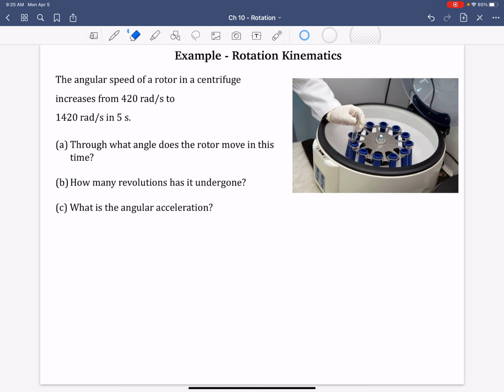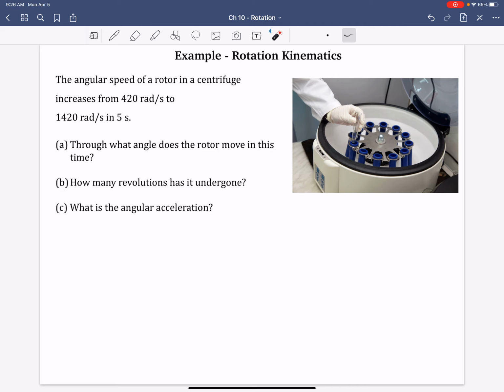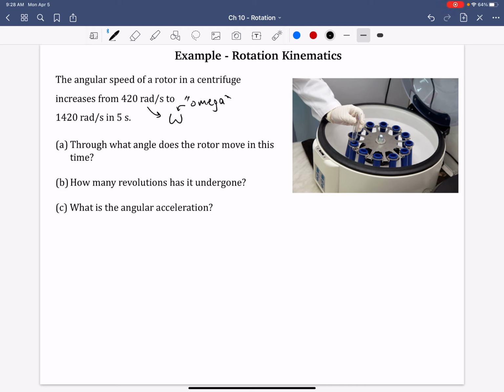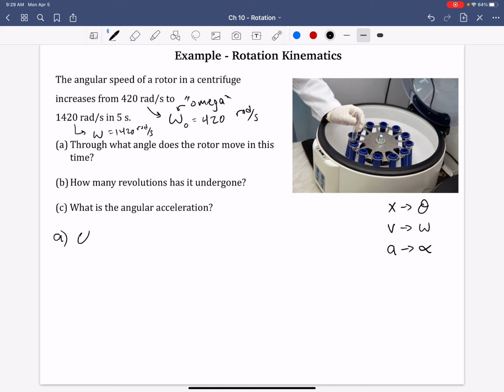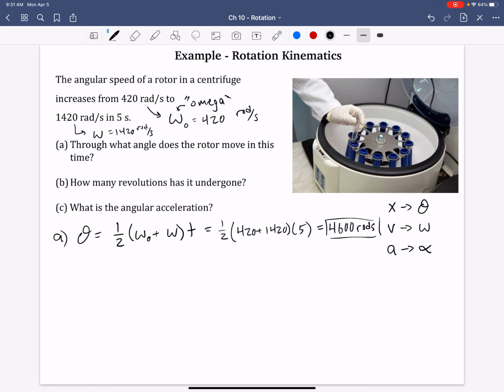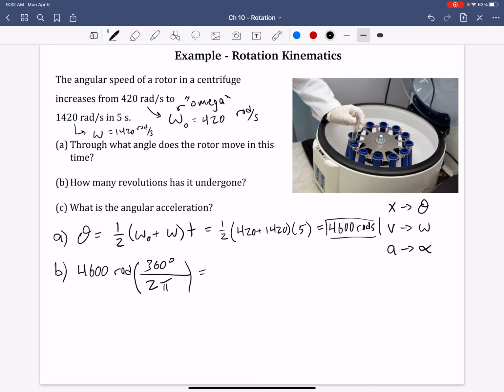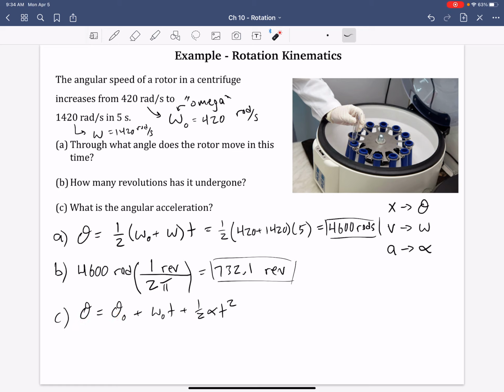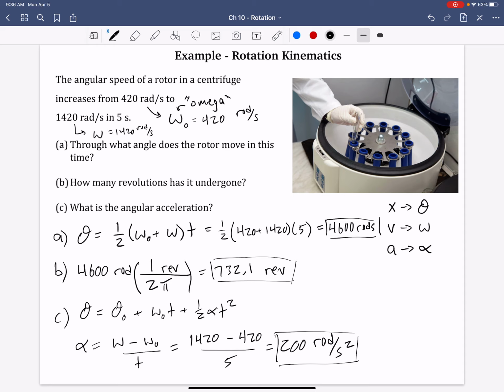Example - Rotational Kinematics (centrifuge)